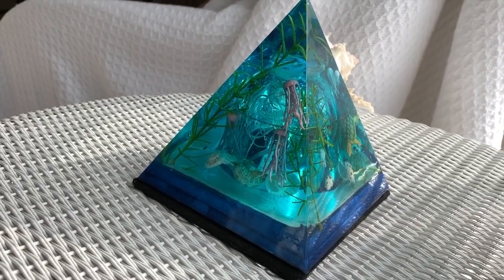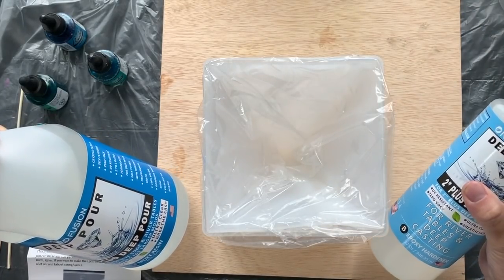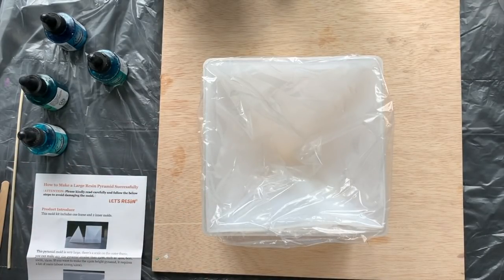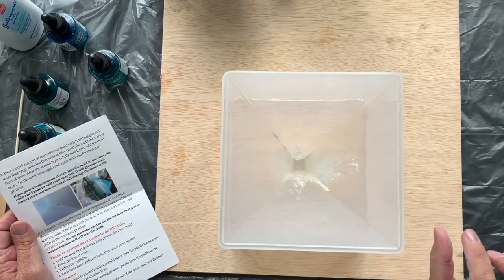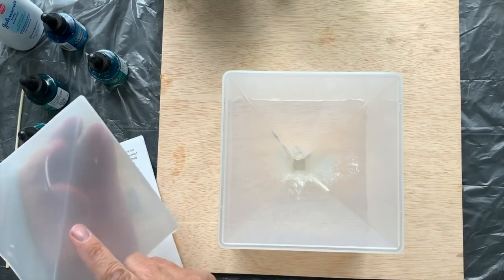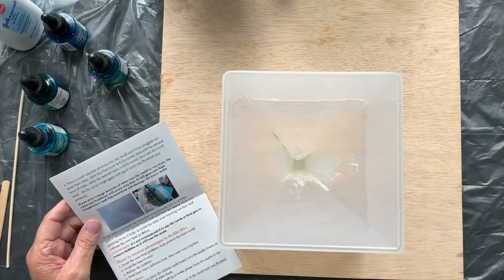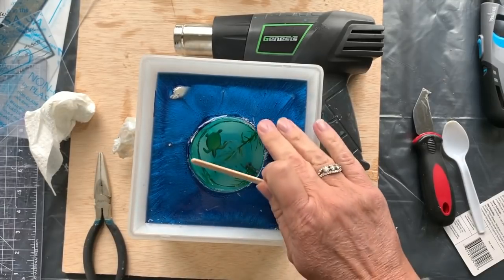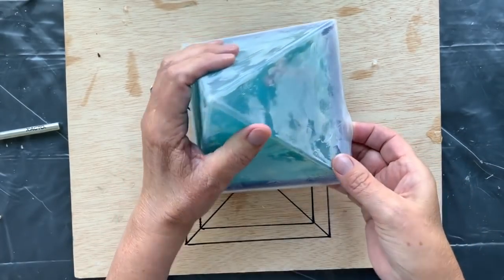(111) OCEAN DEEP RESIN PYRAMID WITH LIGHTS - FULL TUTORIAL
Here is a FULL tutorial on how to make a large resin pyramid using a DEEP POUR RESIN.  This “BOTTOM of the OCEAN” themed pyramid has removable lights via a hidden compartment underneath.  It is a long video because there is a lot that goes into making a pyramid like this – so please stick around until the end – it will be well worth it.

MATERIALS USED:
Naked Fusion Deep Pour Resin (2:1 by volume)
Naked Fusion Resin (1:1 by volume)
Naked Fusion Resin Luxxe Pigment Powders, Tropical Sea, Peacock
Bombay Ink, Turquoise
Shells, Sand, Starfish, Pebbles
Plastic Turtles and Jelly Fish
Mica Flakes, glitter
Gold Anchor
Plexiglass and Felt for the base

Many thanks to Louse Singleton for her tips – check out her channel

My recommendations: